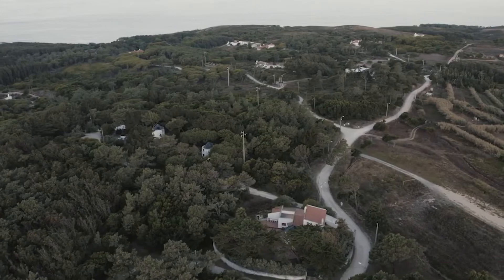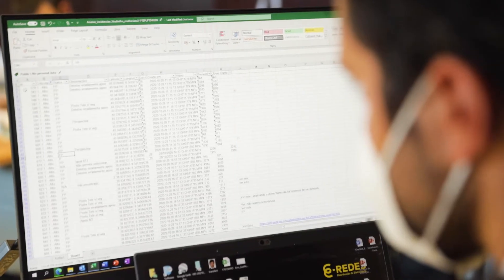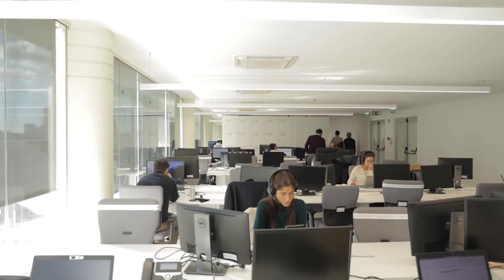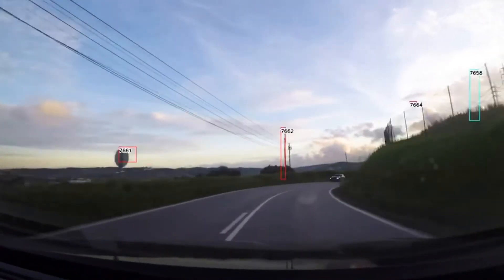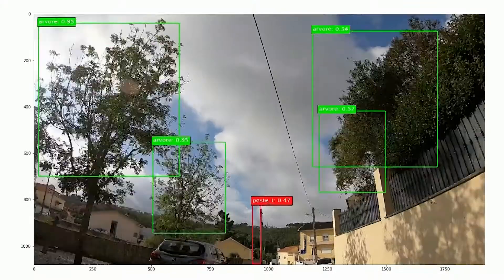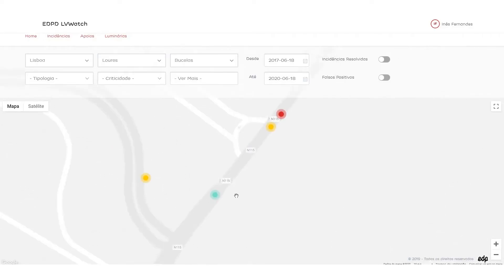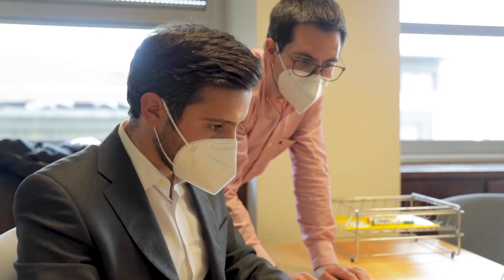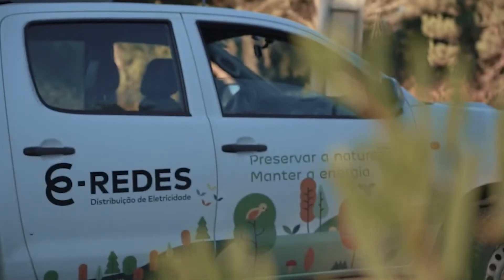Solução tecnológica para fiscalizar rede de Baixa Tensão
Para a E-REDES, é importante ter a certeza que as redes elétricas funcionam de forma segura e fiável. Contudo, é importante considerar os fatores de risco presentes, tais como a vegetação, e é importante que haja abordagens que coloquem as redes e o ambiente fora de perigo. Através de uma solução tecnológica, em parceria com a NTT DATA. Saiba mais sobre esta solução.